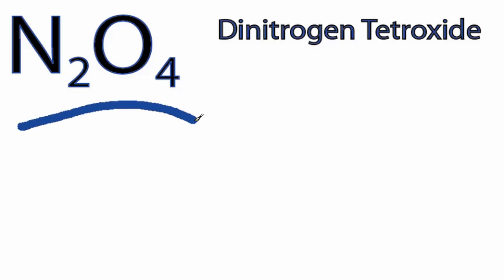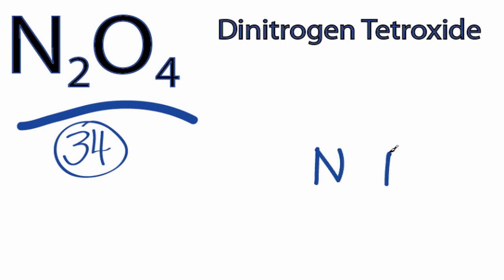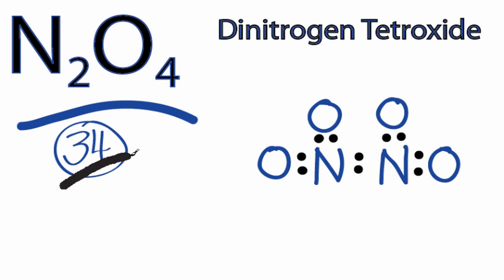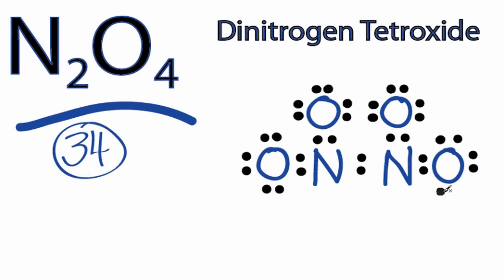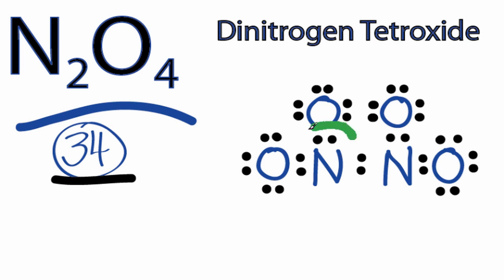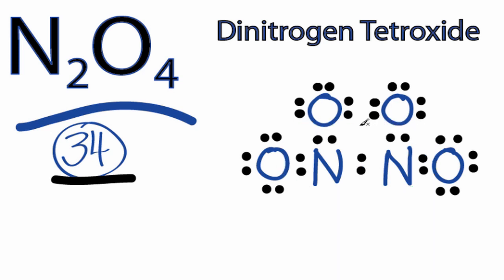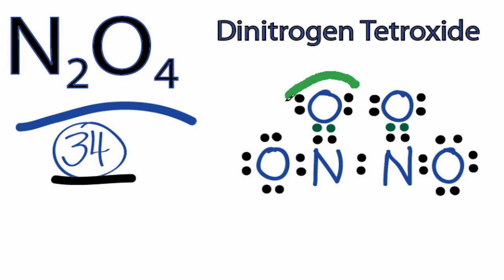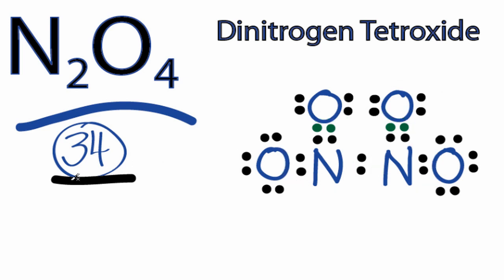N2O4 Lewis Structure: How to Draw the Lewis Structure for N2O4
A step-by-step explanation of how to draw the N2O4 Lewis Dot Structure (Dinitrogen tetroxide).

For the N2O4 structure use the periodic table to find the total number of valence electrons for the N2O4 molecule. Once we know how many valence electrons there are in N2O4 we can distribute them around the central atom with the goal of filling the outer shells of each atom.

In the Lewis structure of N2O4 structure there are a total of 34 valence electrons. N2O4 is also called Dinitrogen tetroxide.

Steps to Write Lewis Structure for compounds like N2O4
1. Find the total valence electrons for the N2O4 molecule.
2. Put the least electronegative atom in the center. Note: Hydrogen (H) always goes outside.
3. Put two electrons between atoms to form a chemical bond.
4. Complete octets on outside atoms.
5. If central atom does not have an octet, move electrons from outer atoms to form double or triple bonds.

Lewis Structures, also called Electron Dot Structures, are important to learn because they help us understand how atoms and electrons are arranged in a molecule, such as Dinitrogen tetroxide. This can help us determine the molecular geometry, how the molecule might react with other molecules, and some of the physical properties of the molecule (like boiling point and surface tension).